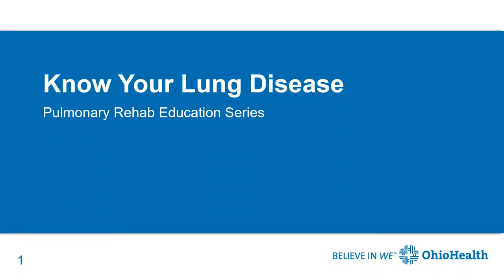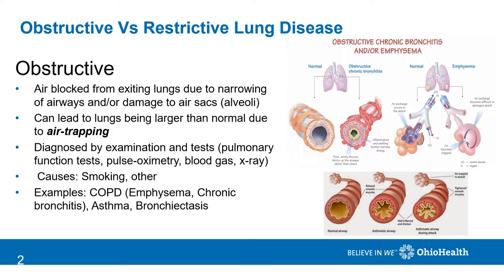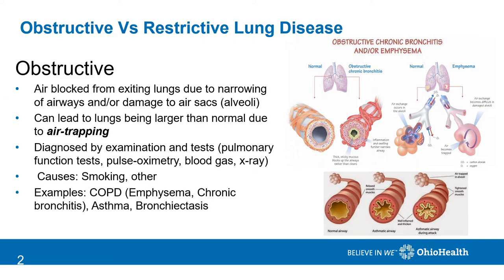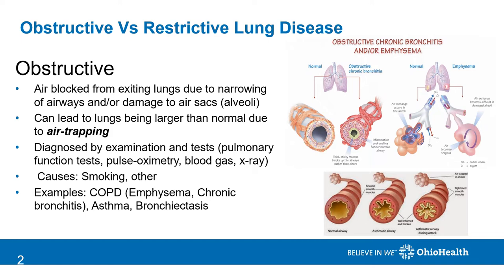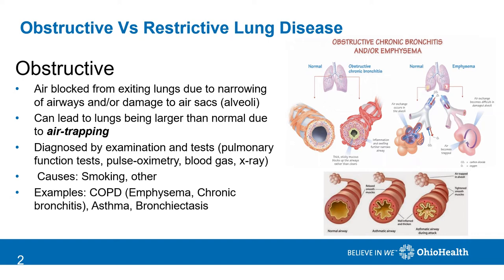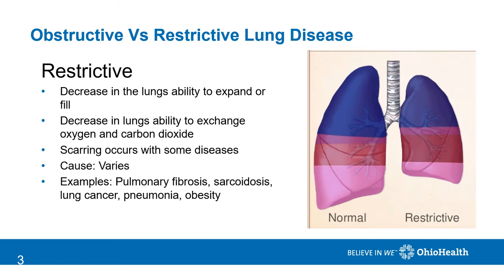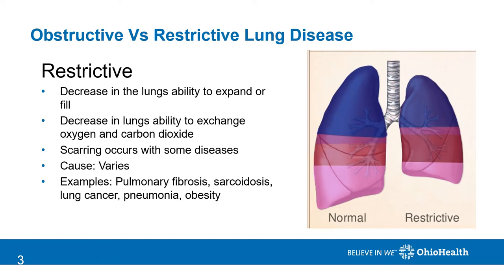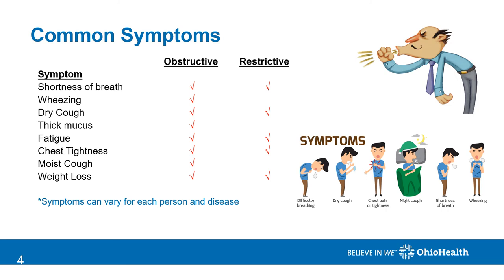Know Your Lung Diseases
Overview of the different types of lung disease including definition of obstructive and restrictive lung diseases and examples of each.

Stacey Bidwell, Respiratory Therapist